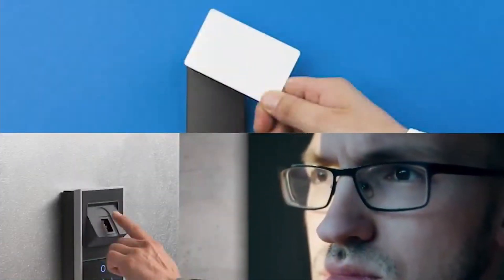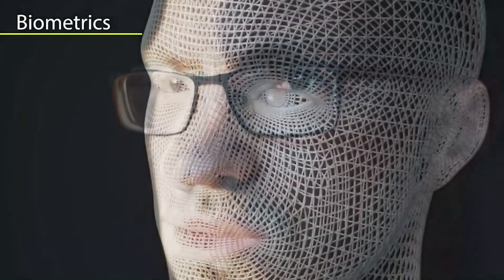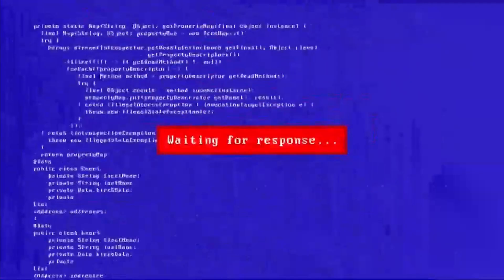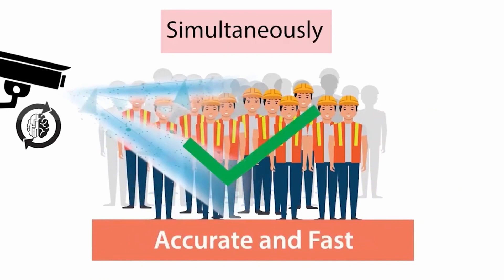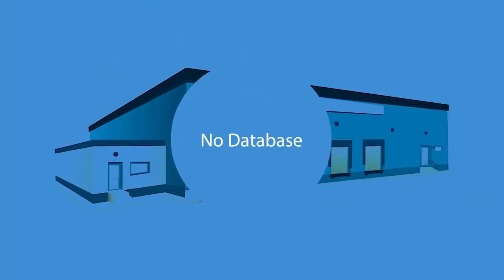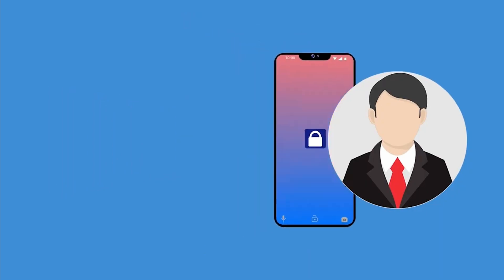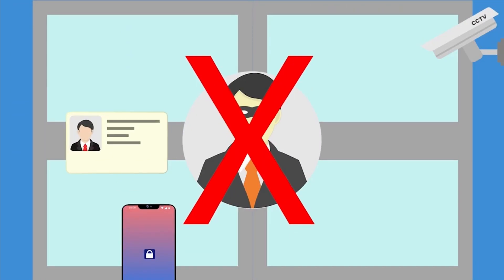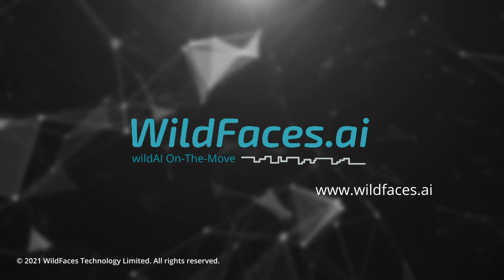Contactless Access System | WildAI | Artificial Intelligence | WildFaces.ai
WildFaces IQ Access is a contactless access system that can prove to be a solution to make workplaces safer and also address the inaccuracies of Single Factor Access Control.

Benefits of IQ Access:

💡No fraud or fear of identity theft
💡Privacy protected
💡Contactless
💡No Centralized Database required
💡Works in crowds
💡Accurate

How is will this system help business during the COVID-19 pandemic?

Businesses are exploring new ways of adapting to the new normal. The COVID-19 pandemic has altered our behavior significantly. The novel coronavirus is causing a high demand for contactless access control systems as people do not wish to mingle with shared contact-based authentication devices.